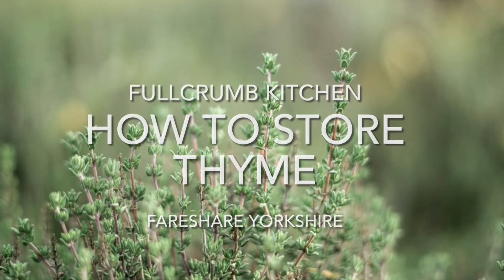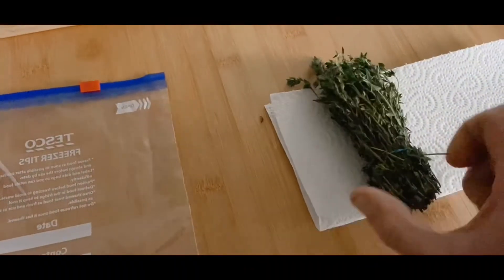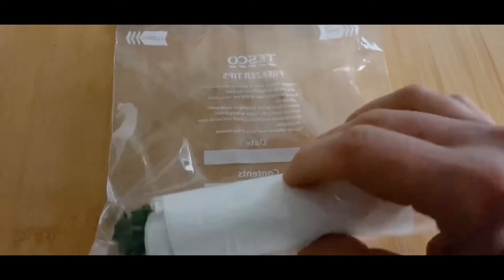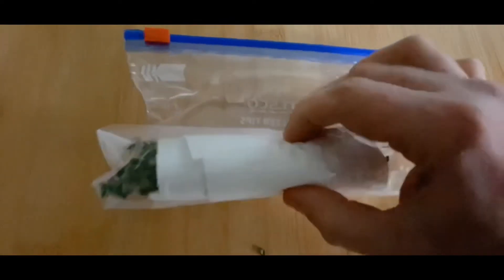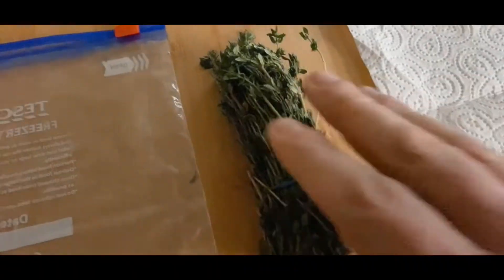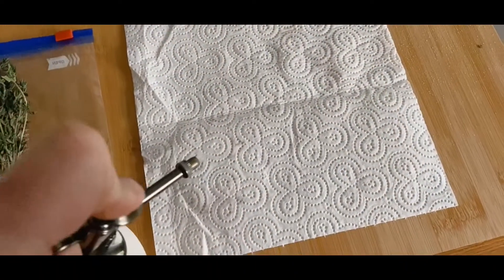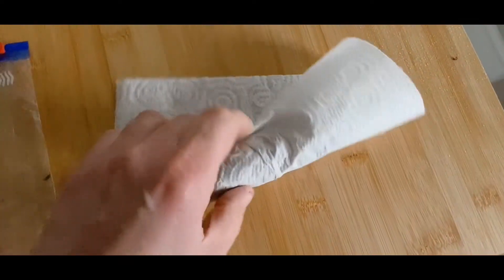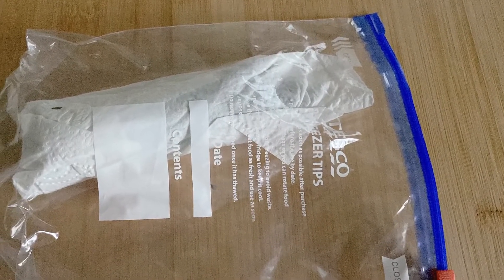FullCrumb Kitchen Tips #4 - How To Store Thyme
Thyme is a delicious herb, but if you are left with some after making a recipe, here is a great way to store it & keep it fresh.